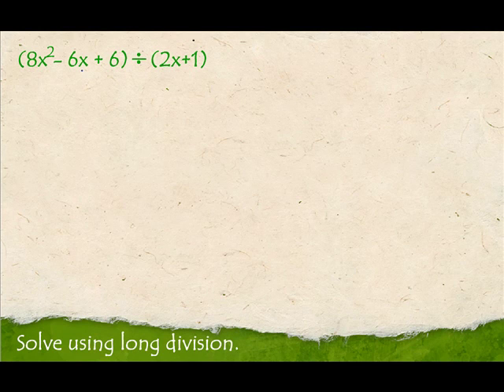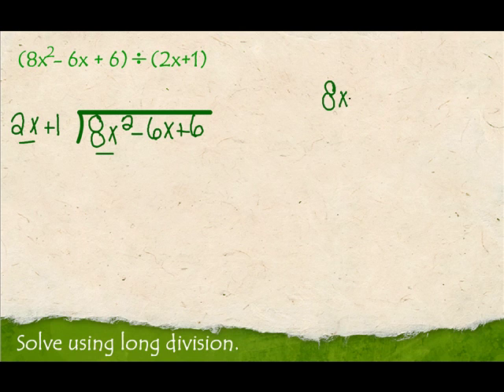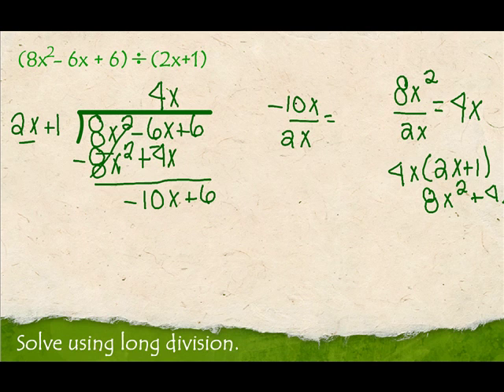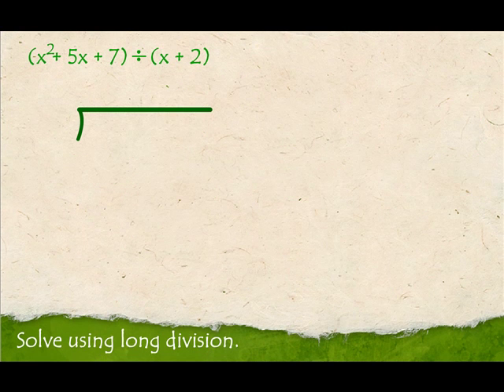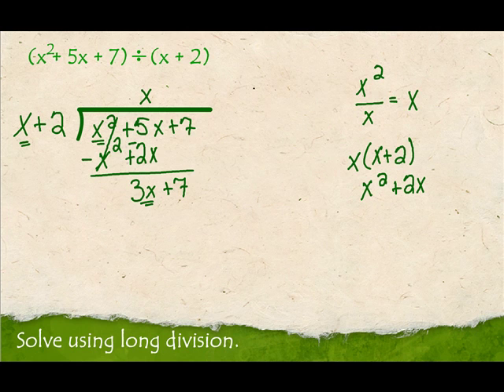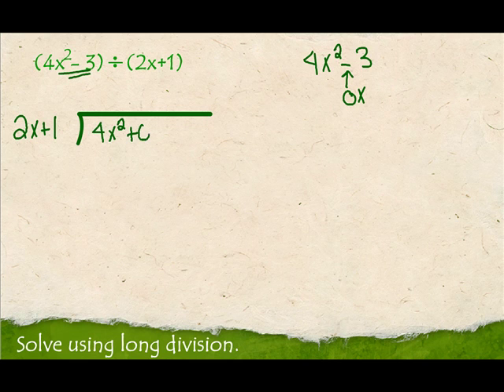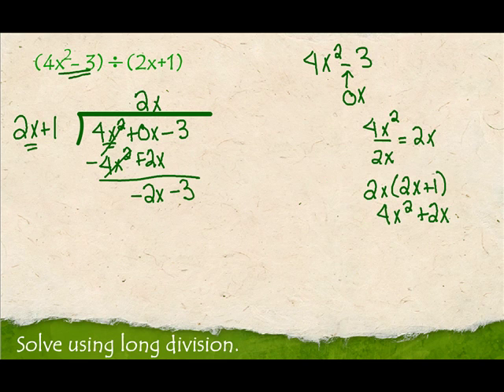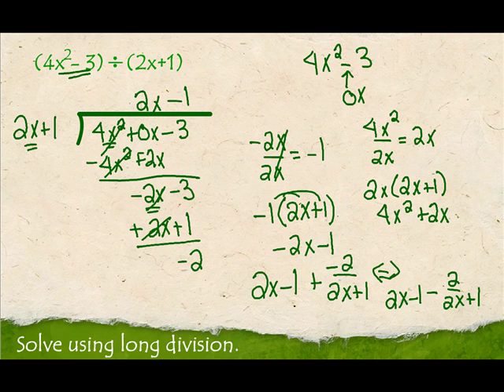Dividing polynomials using long division.